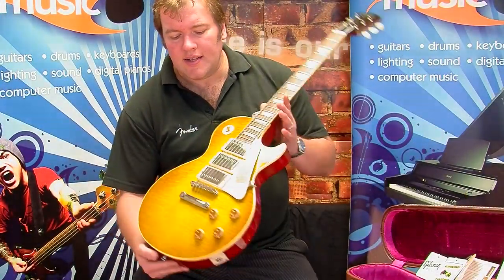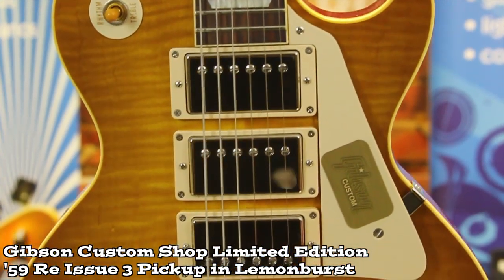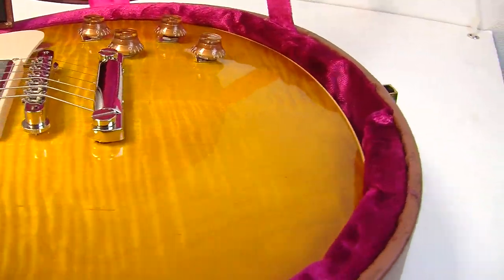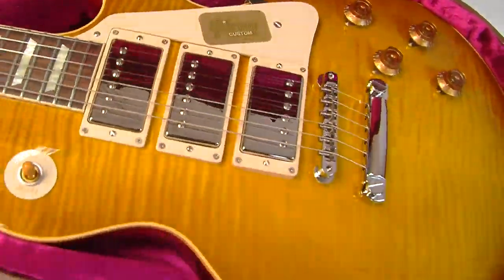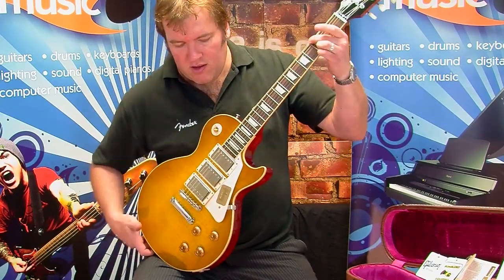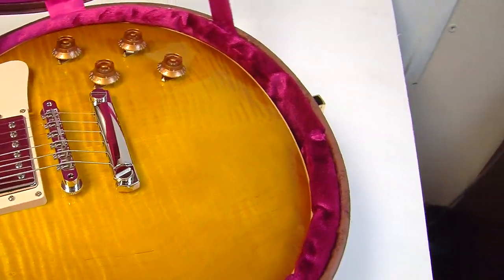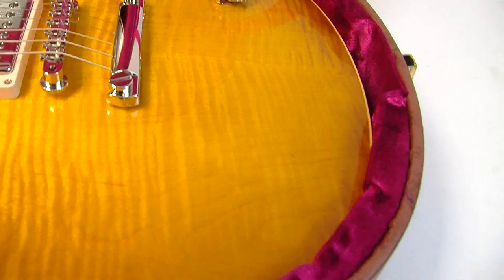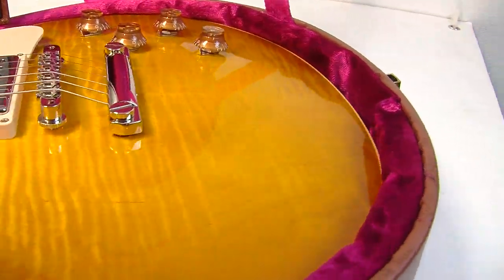Gibson Custom Shop 2013 Limited Edition 1959 3-Pickup Les Paul in Lemon Burst | PMTVUK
Of all of the recent Gibson '59 re-issue Les Pauls this has to be one of the rarest ... During the latter part of 2012 and throughout 2013 Gibson have released a series of outstanding emulations of original 1959 Les Paul guitars, however as far as I know this is the only 1959 re-issue that has been done with 3 hum-bucking pick-ups and is finished in a glorious Lemon Burst colour.

This Gibson Custom Shop 1959 Gibson Les Paul combines the classic raw materials used for decades on Les Paul models and then combines it with contemporary appointments such as the push-pull coil-tap knob that splits the coils on the middle pick-up of this stunning Les Paul. The body uses the traditional slab of Mahogany and combines it with a decorative 2-piece flamed Maple top, whilst the neck - like the body - is also made from Mahogany. This 1959 Les Paul's Mahogany body and neck are stained with Aniline dye as the original was to give them the richest and deepest color and grain detail while allowing the body's resonance to increase. Additionally, the neck on this 2013 re-issued '59 Les Paul is now fitted with hide-glue which will help with resonance as well.

The Custom Bucker pickups have been re-wound to give this model the closest reproduction of that classic "59 sound to date. The 3 Custom wound pickups have 3 separate volume controls and a master tone control. There is also a split coil push/pull pot to make the middle pickup single coil for enhanced sonic versatility. Hardware includes a Nickel coated tune-o-matic bridge and ABR-1 stop-bar tailpiece along with 6 x Kluson deluxe green key machine heads. The Gibson Custom Shop 2013 Limited Edition 1959 3-pick-up Les Paul comes with its own hard shell case and also with a Certificate of Authenticity. We have just one example of this model and would therefore advise any interested purchasers to check out this stunning 1959 Gibson Les Paul in Lemonburst at your earliest convenience ...